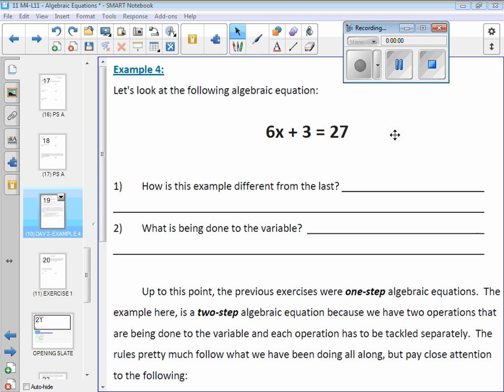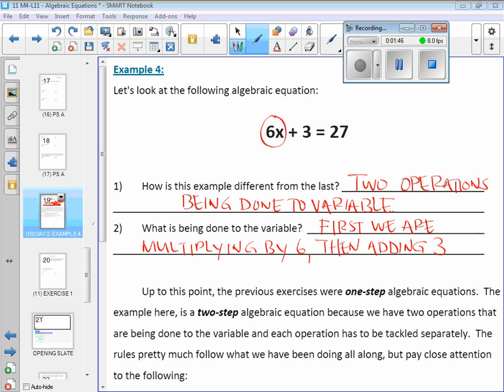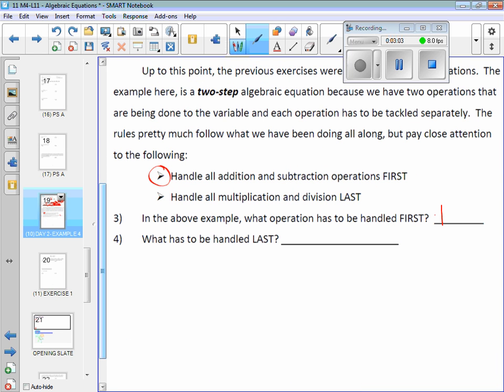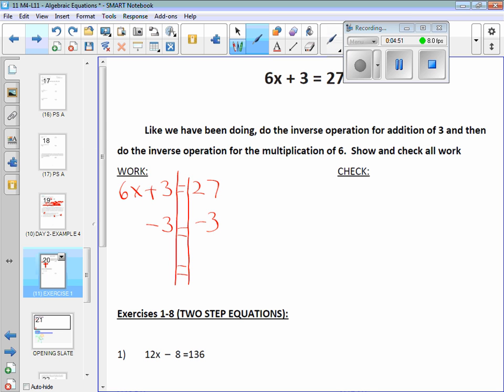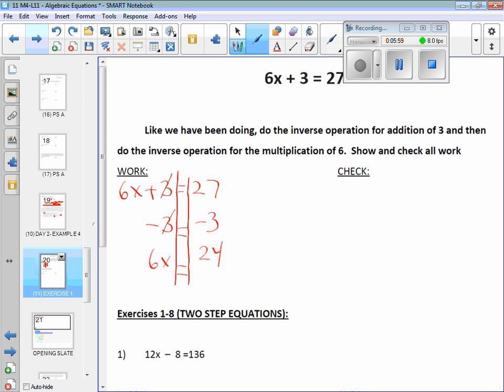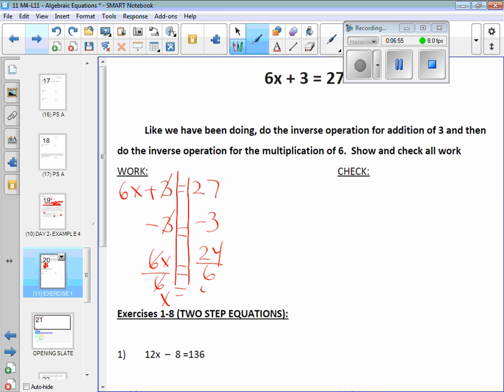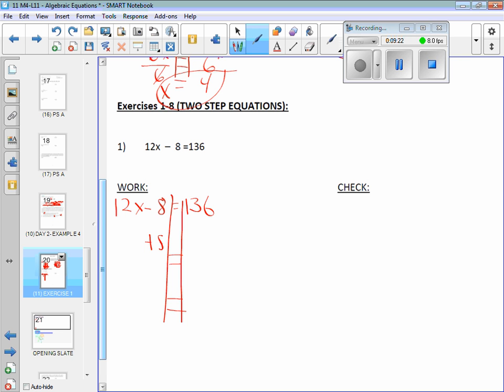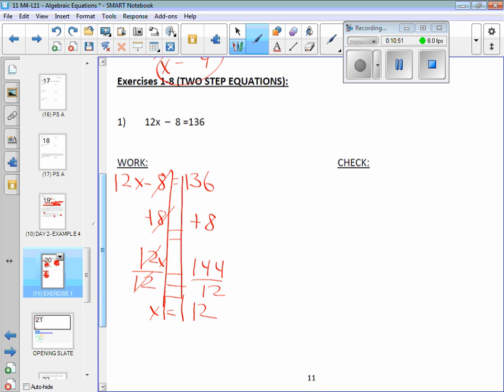10 M4 L10 Algebraic Equations DAY 2